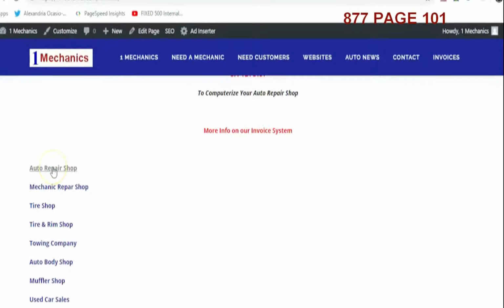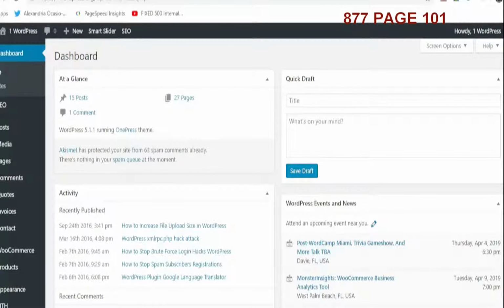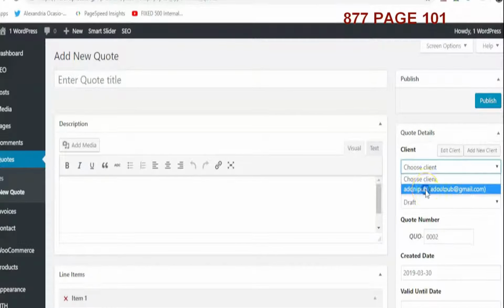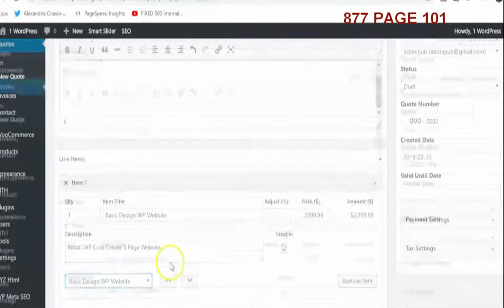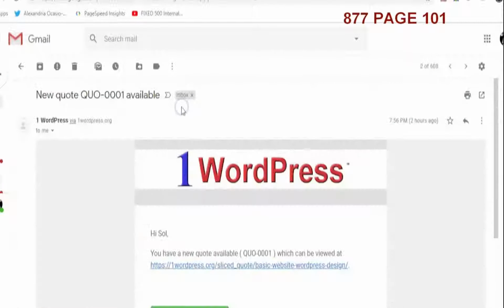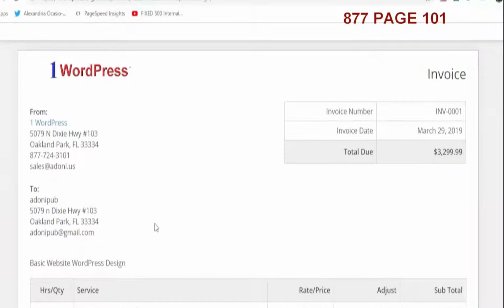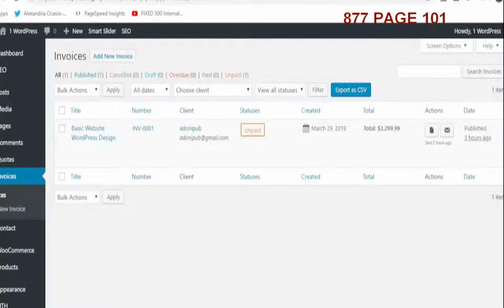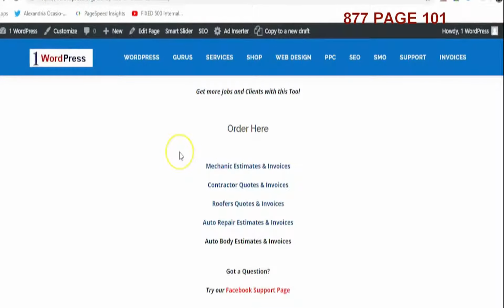WordPress Estimate Plugin WordPress Invoice Plugin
Turn your website into an Estimate and Invoice Tool to get new clients.
877 PAGE 101